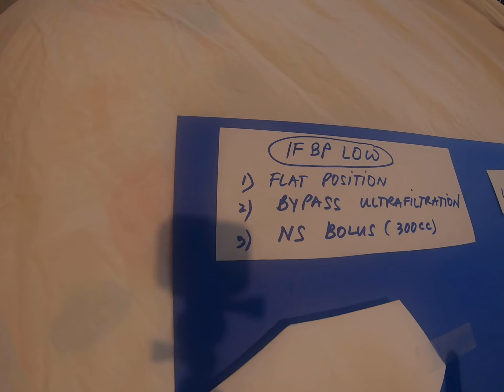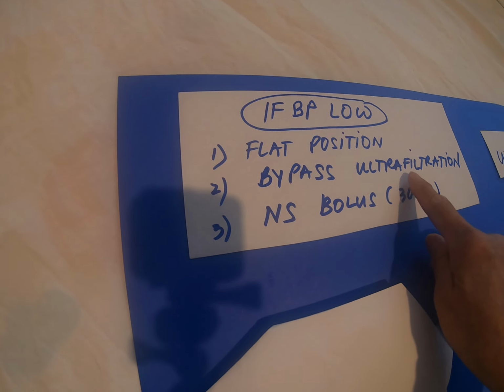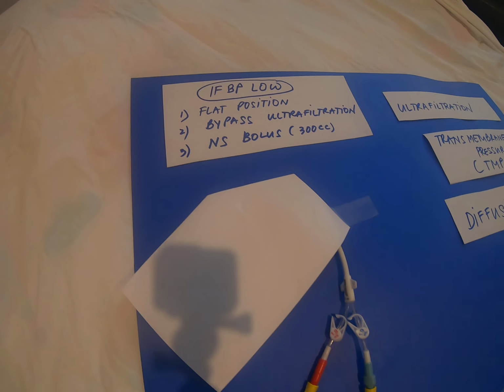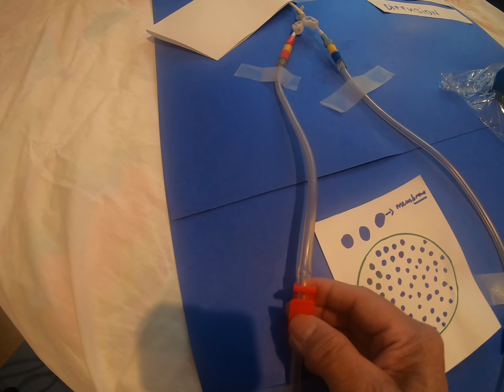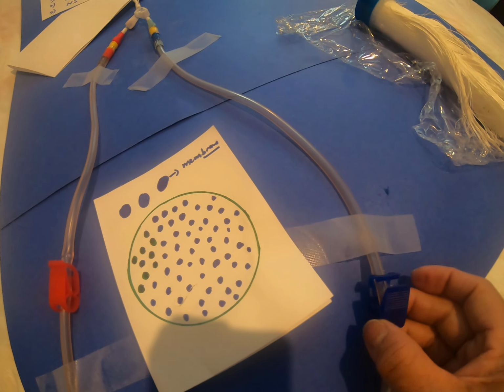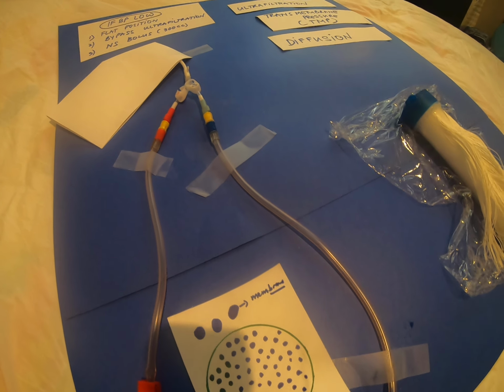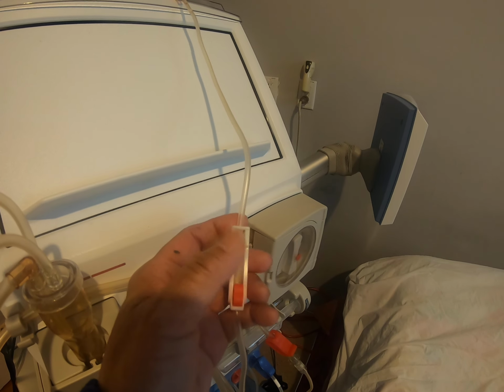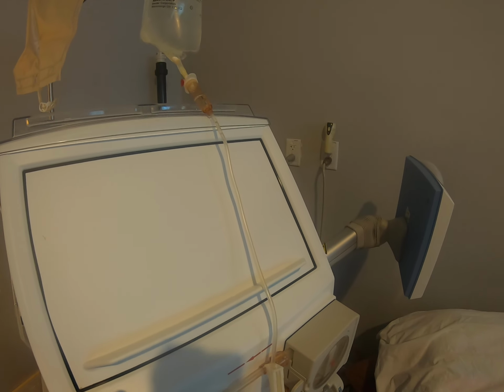Eng-6 MECHANISM OF HEMODIALYSIS FILTER OR DIALYZER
How blood and dialysate interact in the dialyzer